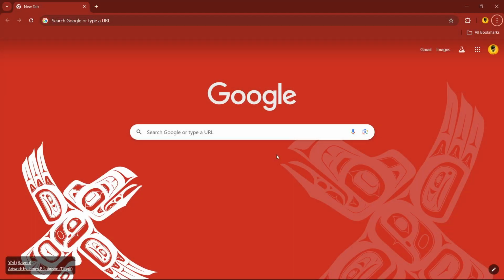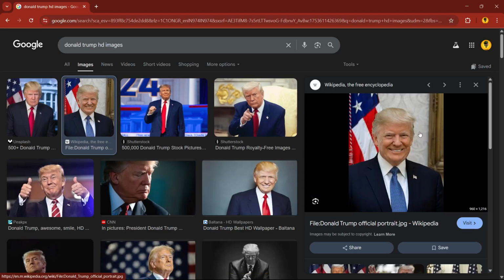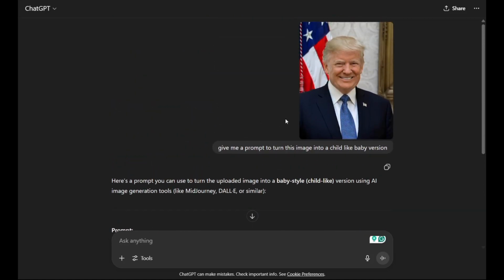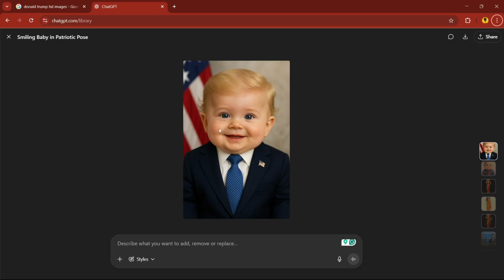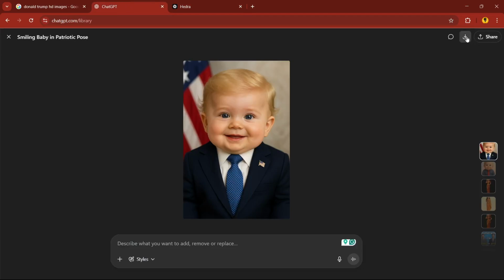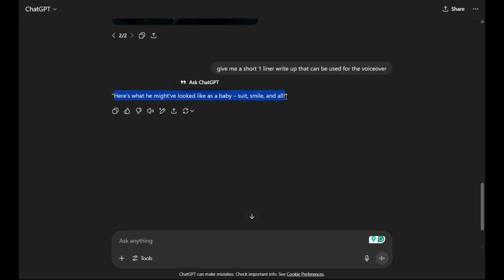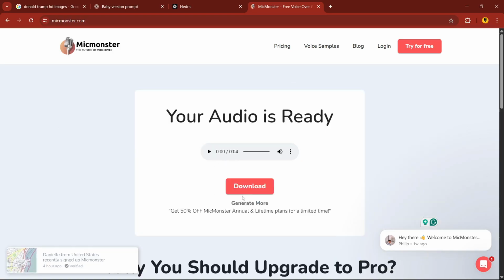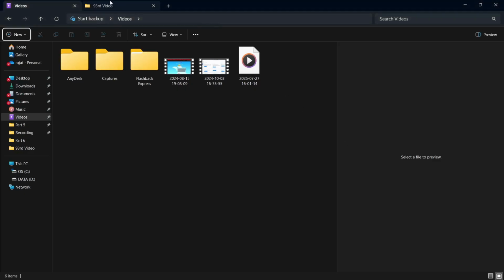Turn Celebrities into Babies Using AI – Viral Video Tutorial (No Editing Needed!)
In this tutorial, We’ll show you how to turn any celebrity into a cute baby version using FREE AI tools — step by step. These types of AI baby videos are going viral on Instagram, YouTube Shorts, and TikTok, and you can easily make them with ChatGPT, Hedra AI, and MicMonster.

What You’ll Learn:
- How to get celebrity images
- How to turn them into baby versions using AI prompt in ChatGPT
- How to add voice using MicMonster
- How to animate it into a video using Hedra AI

No editing skills required — this is beginner-friendly and 100% free to try.

🛠️ Tools Used:
- ChatGPT (Image prompt + generation)
- Hedra AI (Talking face animation)
- MicMonster (AI voiceover in Indian English accent)

🎥 Perfect for creating viral content, reels, shorts, and fun AI edits!